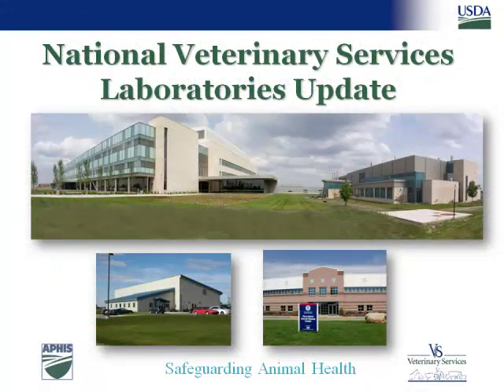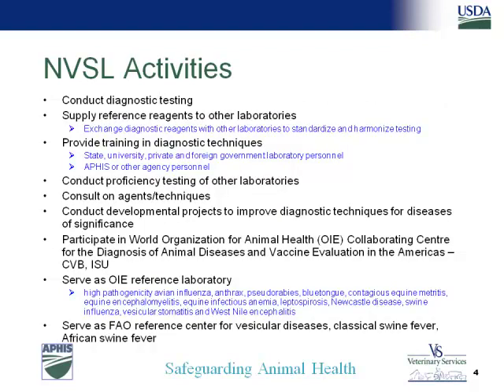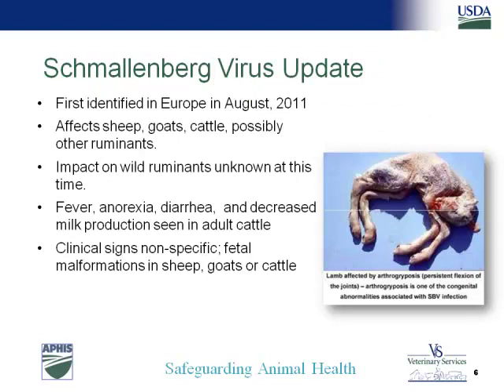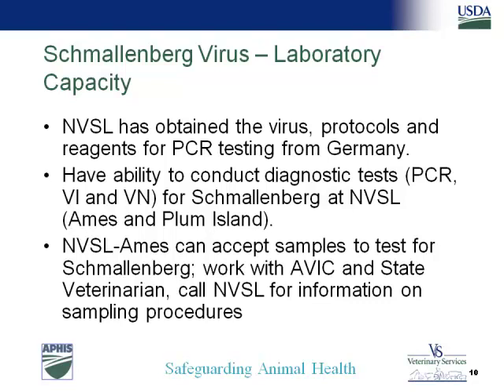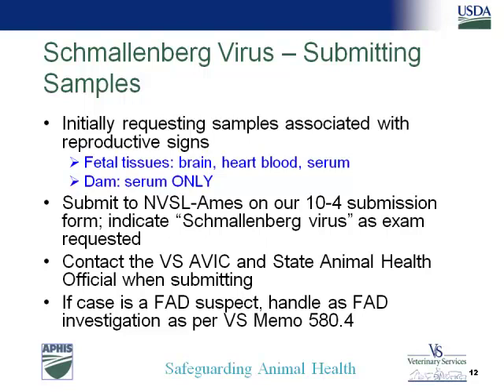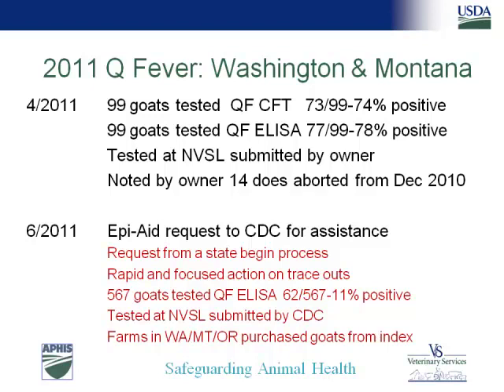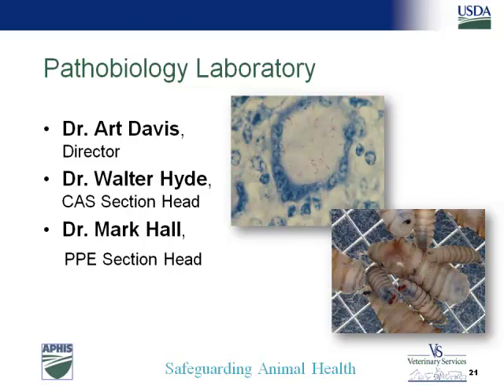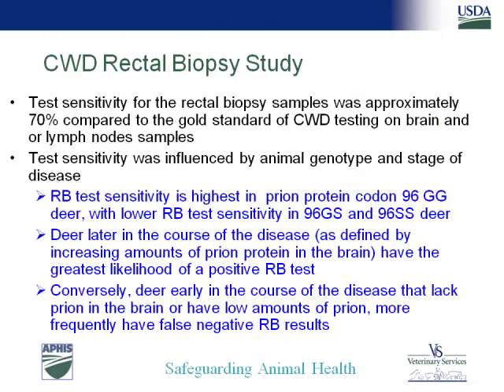Dr. Paul Hauer - National Veterinary Services Laboratories (NVSL) Update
National Veterinary Services Laboratories (NVSL) Update - Dr. Paul Hauer, USDA/APHIS/NVSL, from the 2012 Annual Conference of the National Institute for Animal Agriculture, March 26 - 29, Denver, CO, USA.